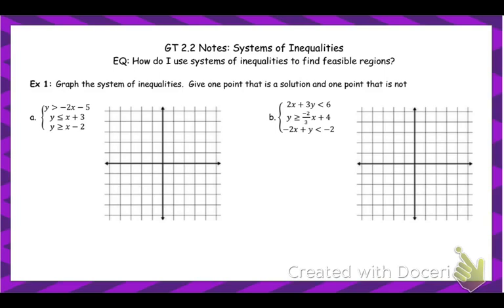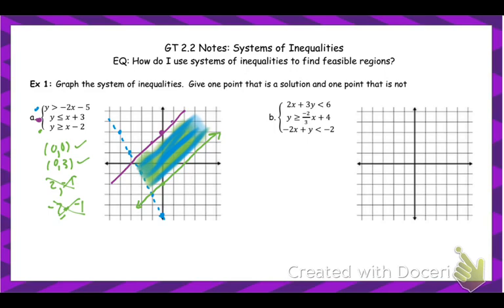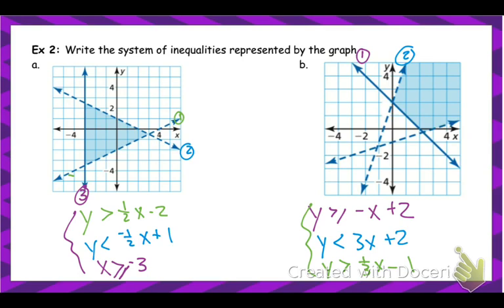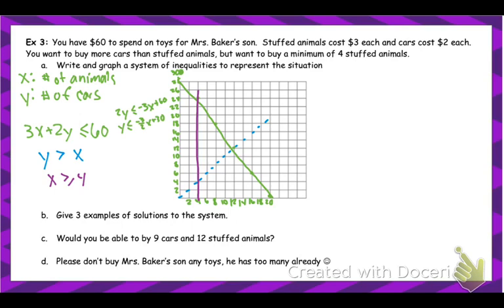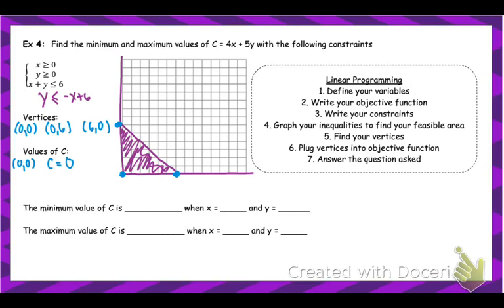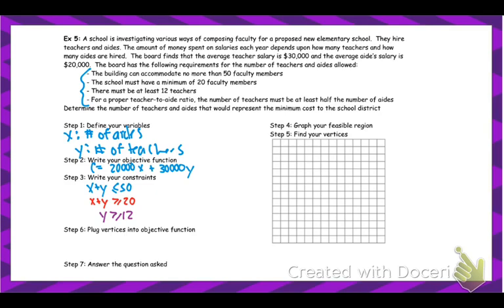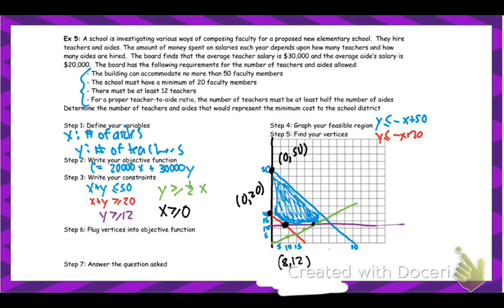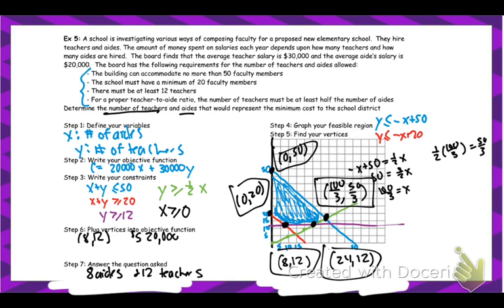2.2 GT Systems of Ineq and LP